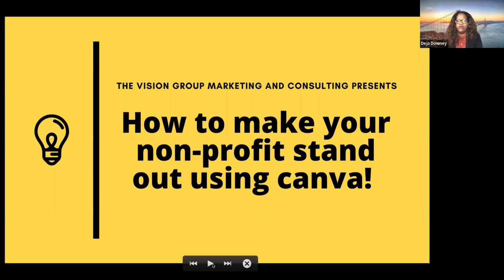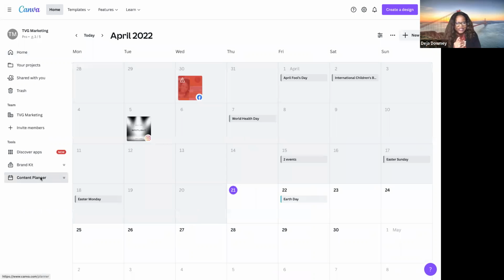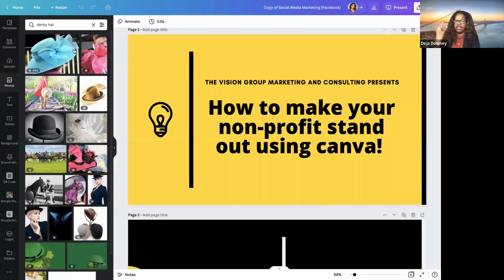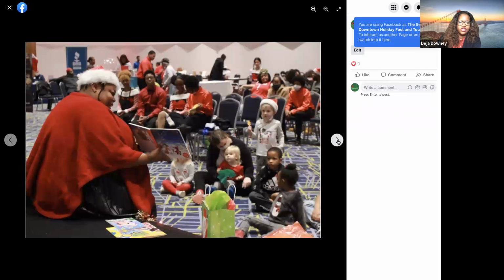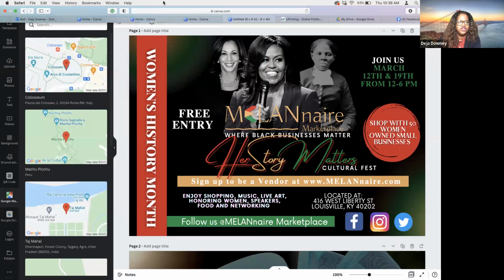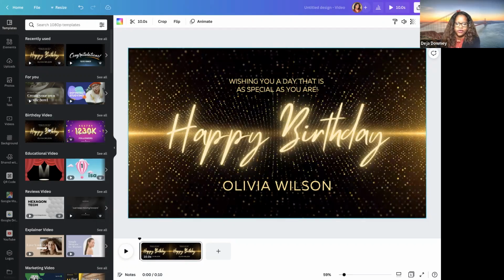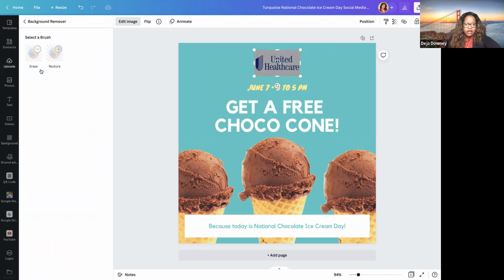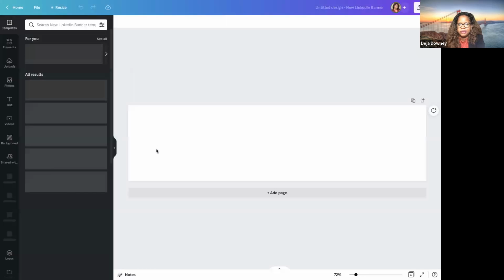BLOCS: Canva Training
This training was recorded April 21, 2022. To learn more about the BLOCS program by Metro United Way,